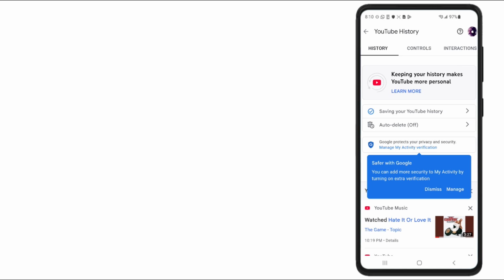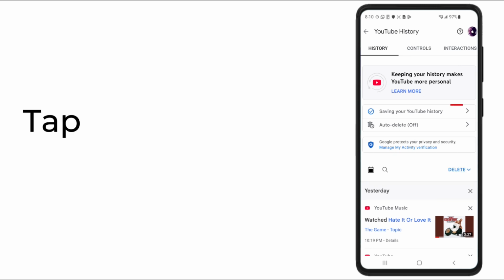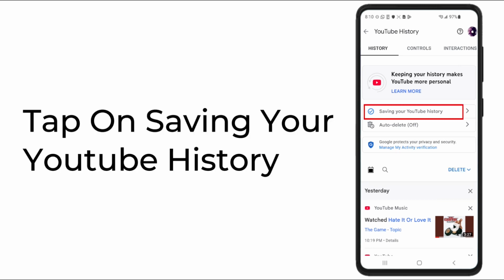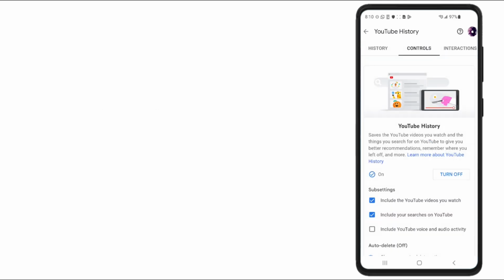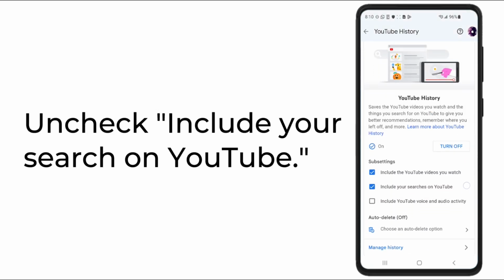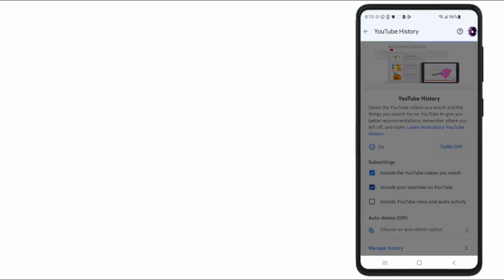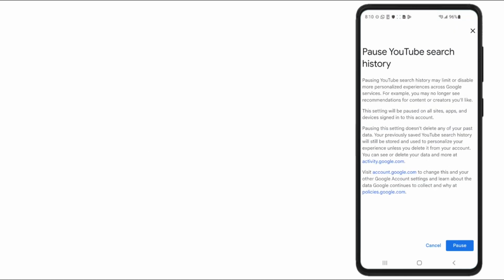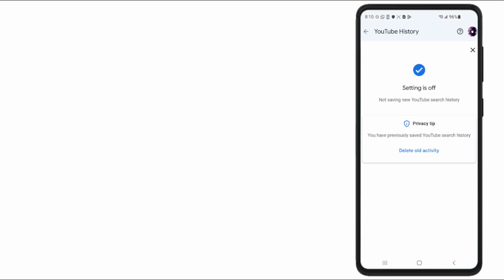How To Turn Off Search History On YouTube?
Learn how to clear your YouTube search history in 2025 with this step-by-step tutorial. In this video, we will show you how to turn off your search history on YouTube, ensuring your browsing habits remain private. Follow along to keep your YouTube account clean and secure. Don't miss out on this essential guide for managing your search history on YouTube.